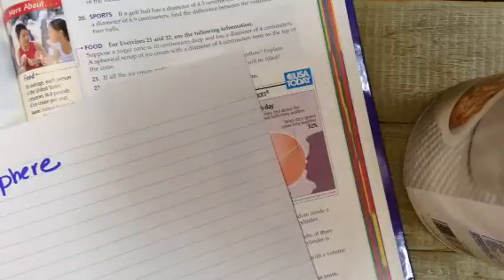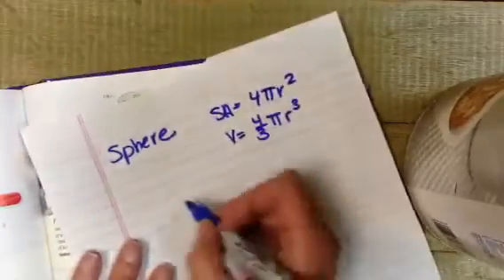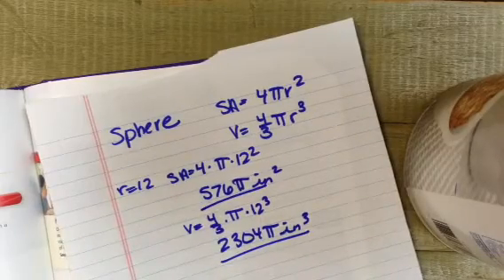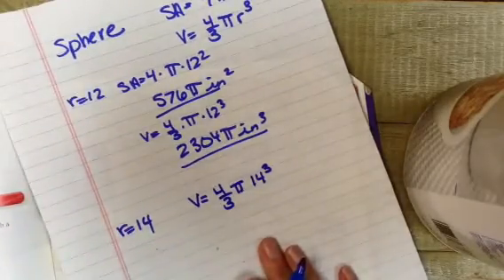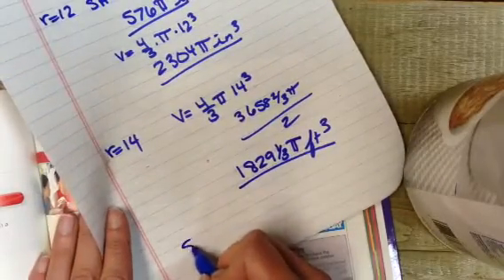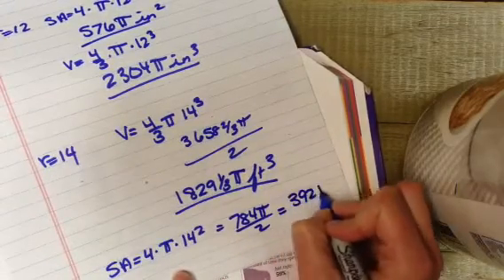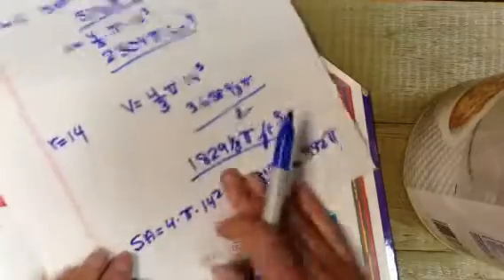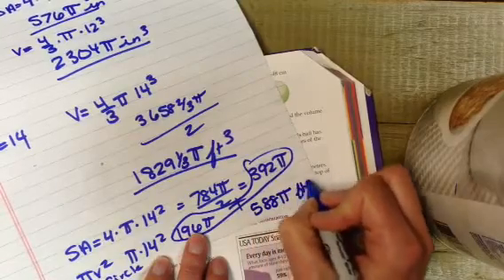Surface area and volume of a sphere